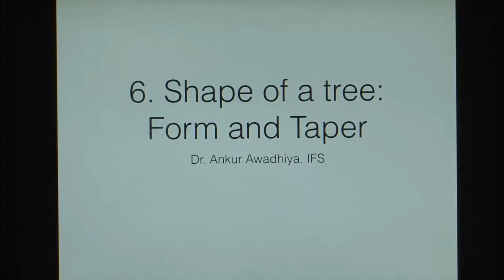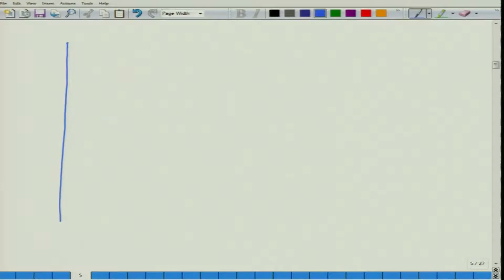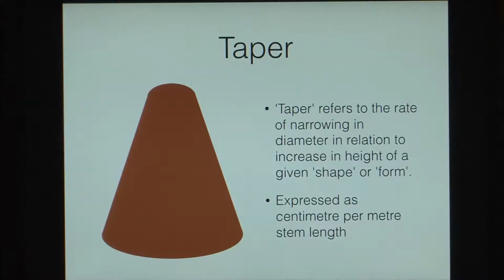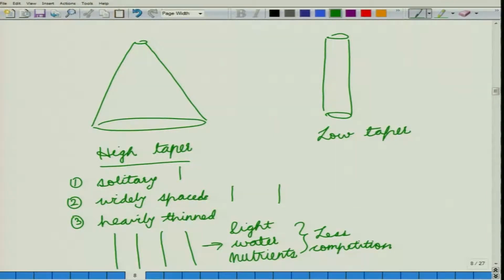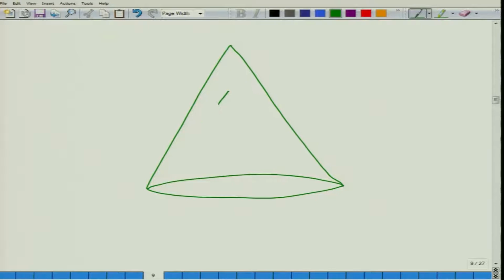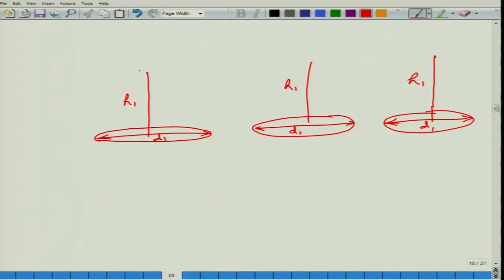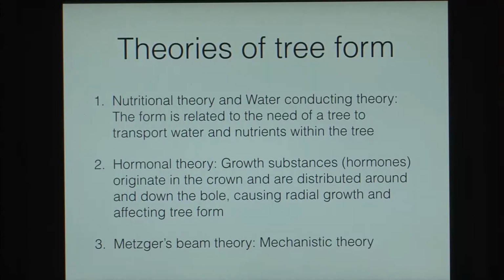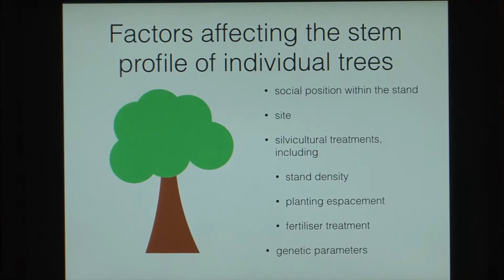Shape of a tree: Form and Taper